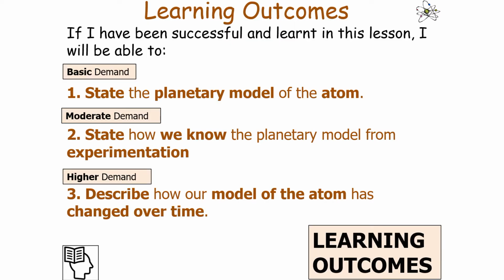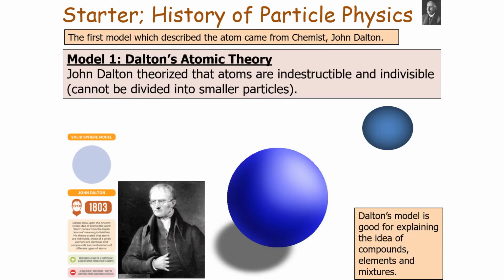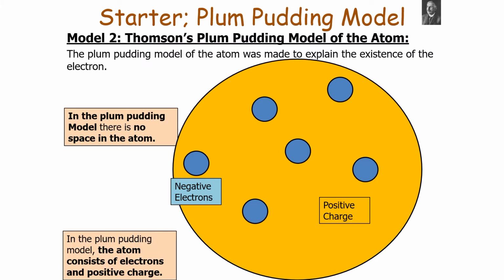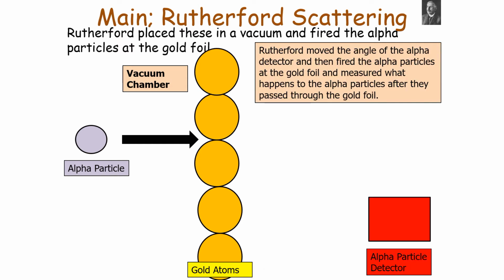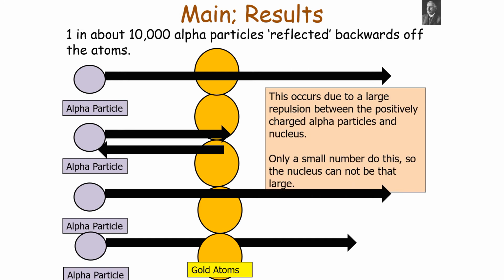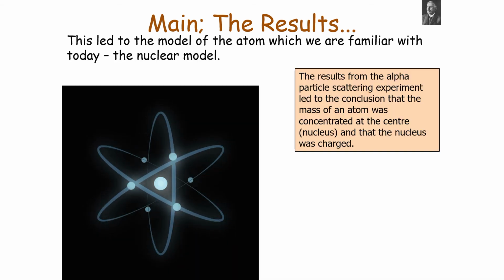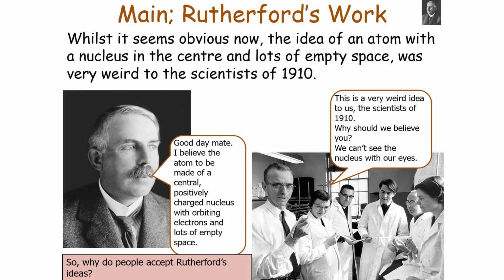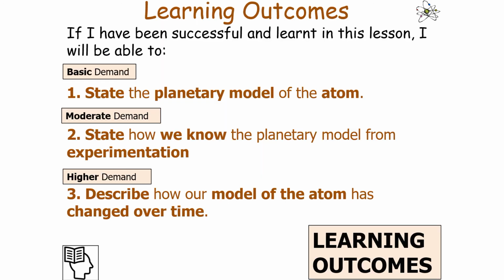Rutherford Scattering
This is a video looking at the alpha particle scattering experiment.